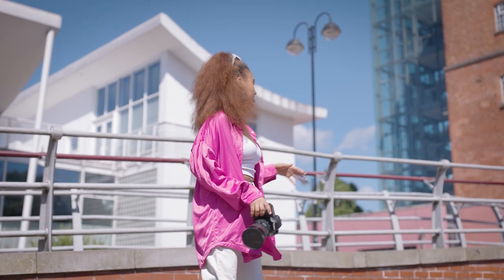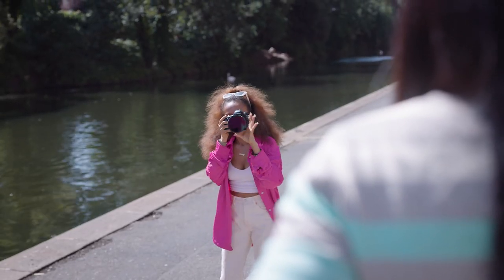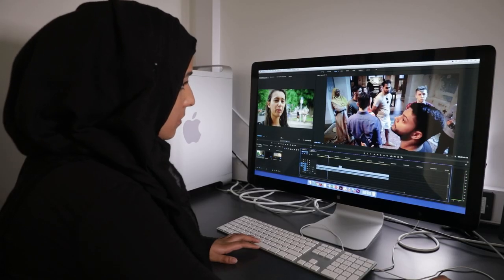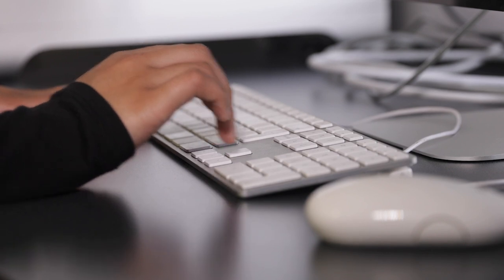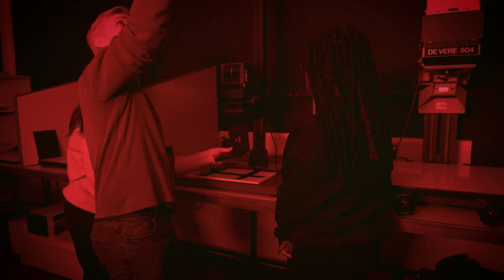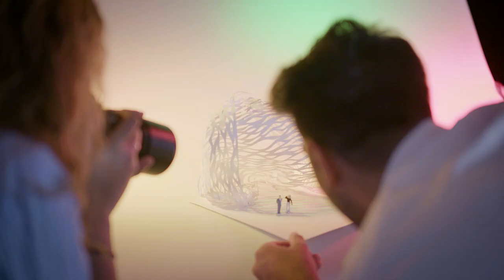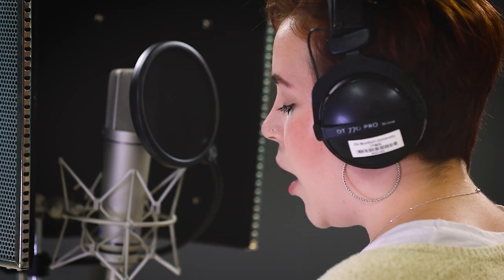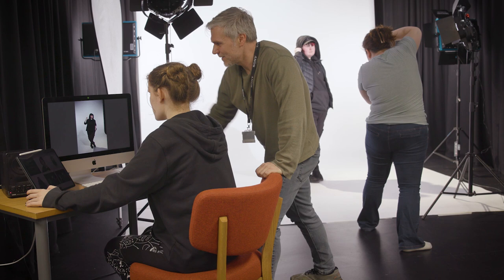Photography BA (Hons) | De Montfort University